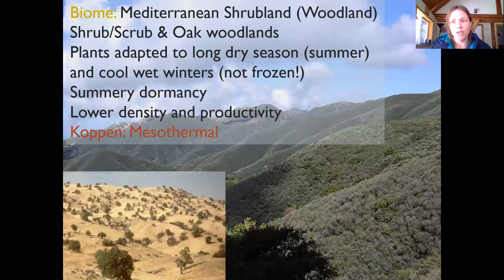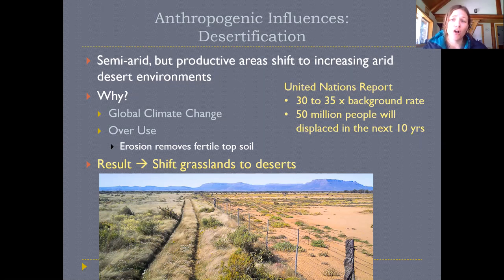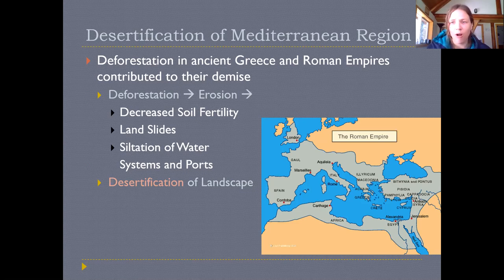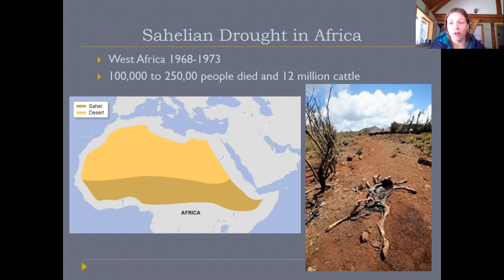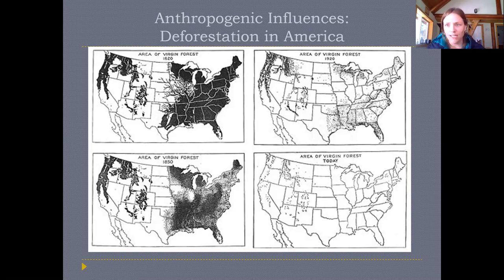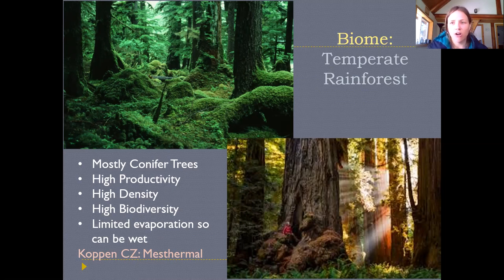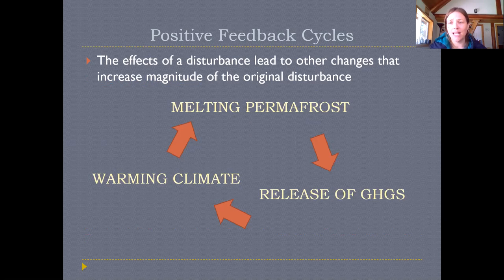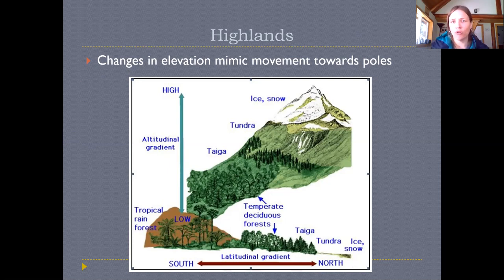Video Lecture About Terrestrial Biomes Part Two